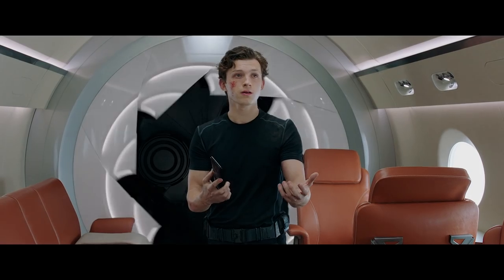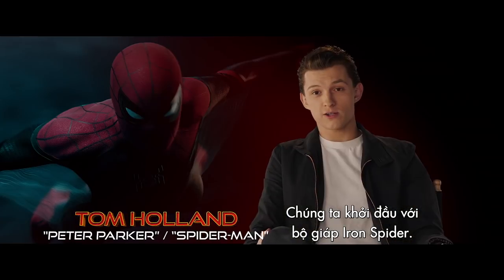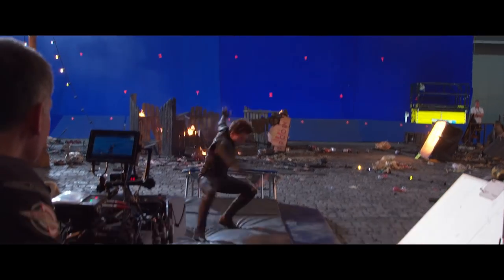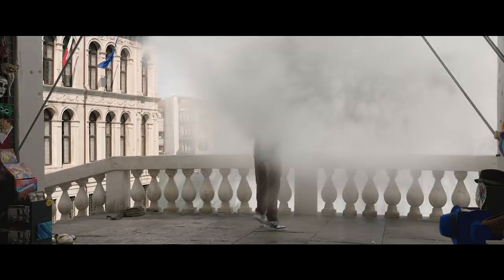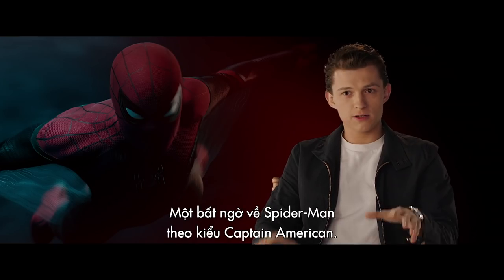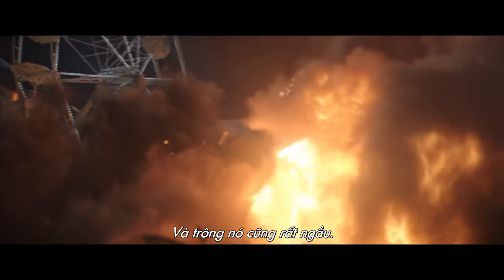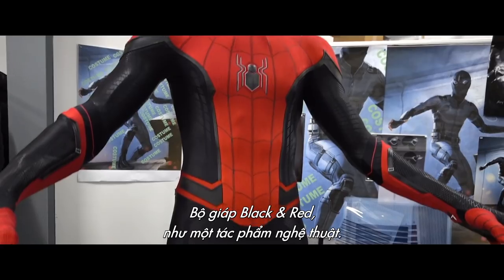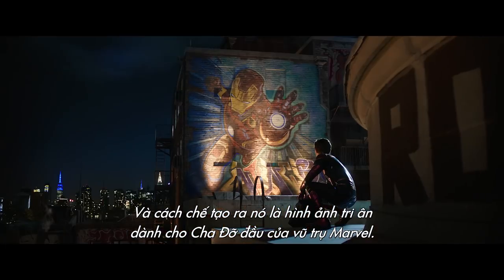Tom Holland "spoil" 2 bộ giáp mới của Người Nhện trong Far From Home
Tom Holland đã tiết lộ hai bộ trang phục mới của Spider-Man sẽ được xuất hiện trong Spider-Man: Far From Home sắp tới.
Xuyên suốt bộ phim, Người Nhện sẽ sử dụng tới 4 bộ trang phục với các tính năng khác nhau.

SPIDER-MAN: FAR FROM HOME
Spider-Man: Người Nhện Xa Nhà
Suất chiếu đặc biệt: từ 19h - 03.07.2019